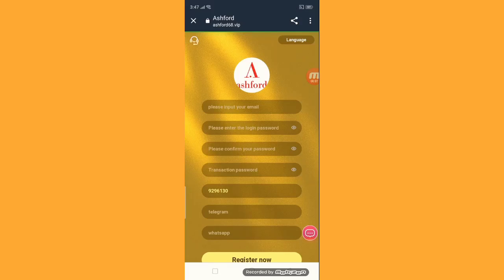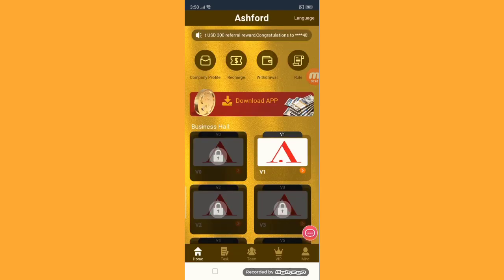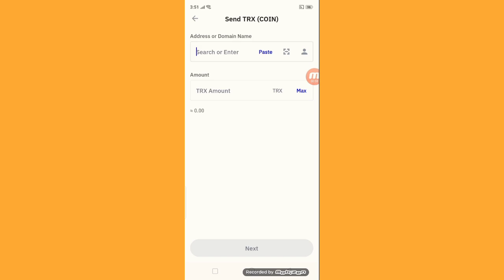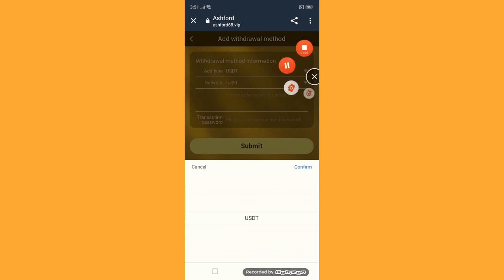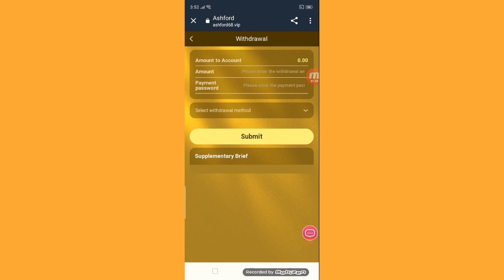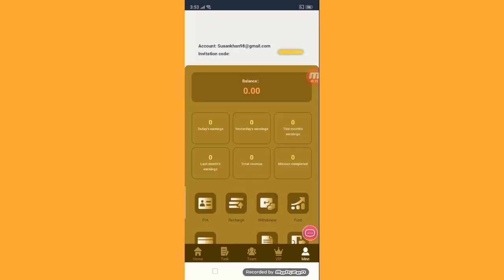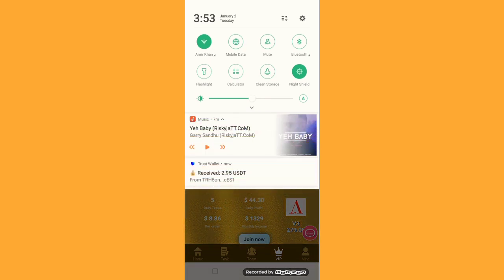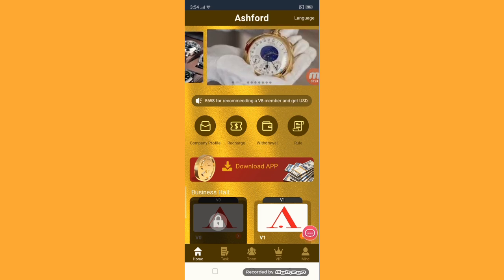New USDT Earning Website | USDT Mining Site | Without Investment USDT Earning website TRX Mining 🤑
Trx Mining
trx mining
tron mining
tron coin

New usdt money making site 2023
New USDT Earning Site 2023 New USDT Earning Site 2023
New USDT Earning Site 2023
free usdt mining site in sinhala 2023
New USDT Earning Website New Earning App Earning App 2023
New Income App 2023
usdt mining
usdt mine
earn usdt
usdt
usdt free earn
usdt investment
usdt mine 2023
free usdt
1: Recharge investment can only use USDT currency, choose TRC20 network

2: New York time ends at 00:00 every day, and a new day of work begins.

3: You can only withdraw money once a day. You can withdraw at any time. There is no time limit, withdrawals will arrive within 1-5 minutes, and the withdrawal fee is 0. The minimum withdrawal amount is: 1 USDT. There is no upper limit.

(V0: Invest 0 USDT), withdraw 0.2 USDT every day
(V1: Invest 10 USDT), withdraw 2.95 USDT every day
(V2: Invest 79 USDT), withdraw 18.2 USDT every day
(V3: Invest 199 USDT), withdraw 44.3 USDT every day
(V4: Invest 399 USDT), withdraw 95.9 USDT every day
(V5: Invest 609 USDT), withdraw 148.3 USDT every day
(V6: Invest 1299 USDT), withdraw 317.8 USDT every day
(V7: Invest 3599 USDT), withdraw 888 USDT every day
(V8: Invest 7198 USDT), withdraw 1795 USDT every day
(V9: Invest 15,000 USDT), withdraw 4,895 USDT every day
(V10: Invest 30999 USDT), withdraw 10225 USDT every day

Level 1: "1" Deposit 1,000 USDT and you will receive 120 USDT (12%).
Level 2: "2" Deposit 1,000 USDT and you will receive 20 USDT (2%).
Level 3: "3" Deposit 1,000 USDT and you will receive 10 USDT (1%).

Total team return on investment:
Third-level subordinates can receive the following rewards if their total investment reaches the corresponding amount within 24 hours:

The team invested 800 USDT within 24 hours and received a reward of 10 USDT
The team invested 1,500 USDT within 24 hours and received a reward of 30 USDT
The team invested 3000 USDT within 24 hours and received a reward of 60 USDT
The team invested 5,000 USDT within 24 hours and received a reward of 100 USDT
The team invested 8,000 USDT within 24 hours and received a reward of 150 USDT
The team invested 15,000 USDT within 24 hours and received a reward of 300 USDT.
The team invested 30,000 USDT within 24 hours and received a reward of 600 USDT.
   The input of level 3 subordinates within 24 hours a day is considered as the effective reward standard.
related search
The Best USDT Earning Websites of 2023 The Best Earning Apps of 2023
A new USDT money-making website will be added in 2023 A new USDT money-making website will be added in 2023